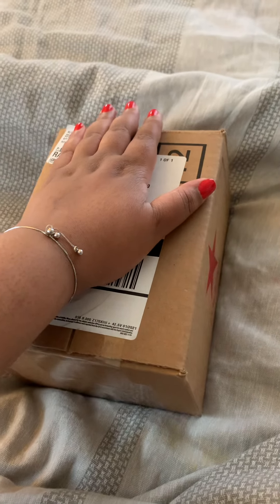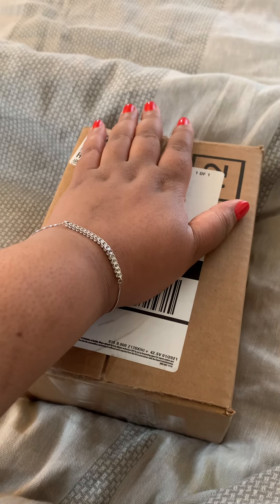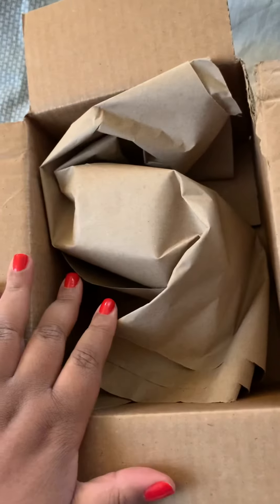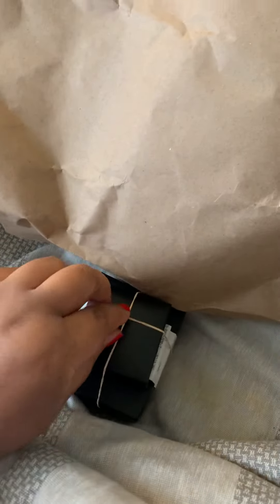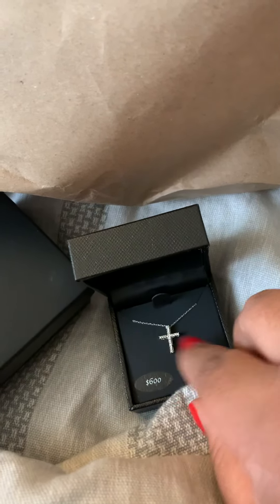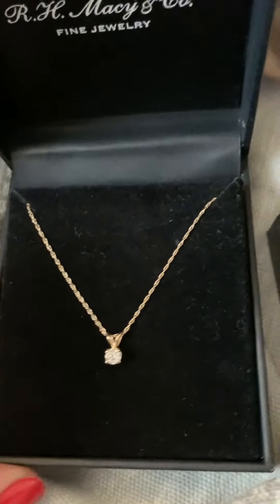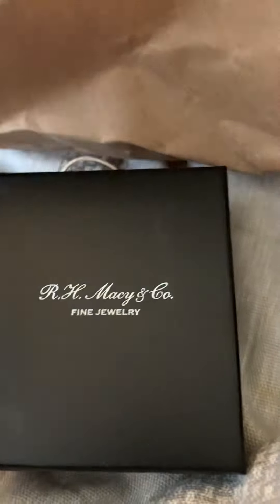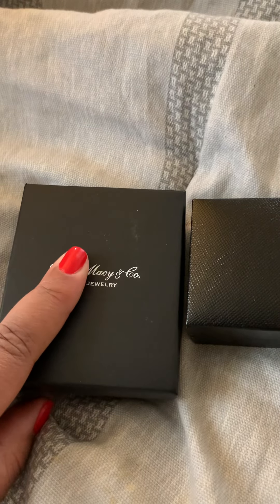Valentines 2022 Gift To Myself & Micahlia editorial By : Brownie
: Fine Jewelry ; Cross 14K White Gold With 1/10 Diamond( Ruth) & Solitaire 1/6 Diamond & 10 K Yellow Gold (Micahlia),🙏🏼